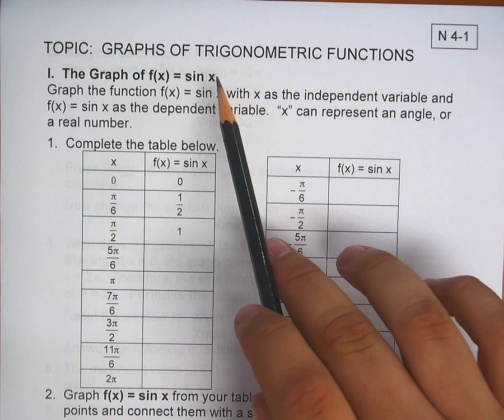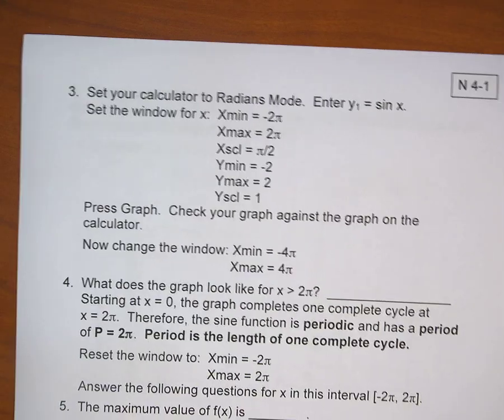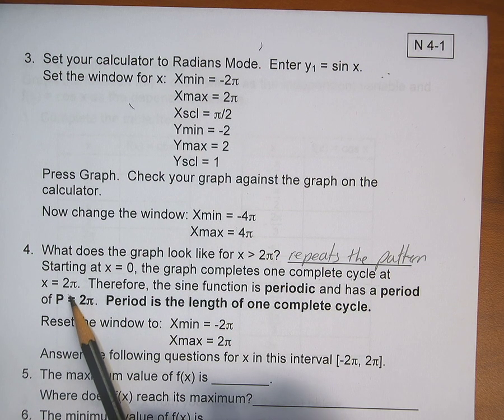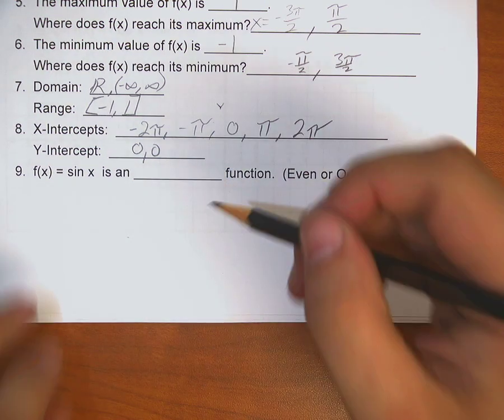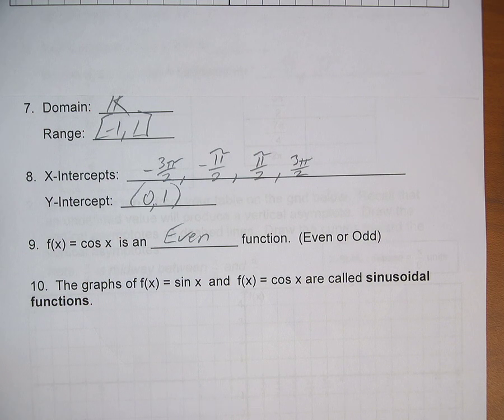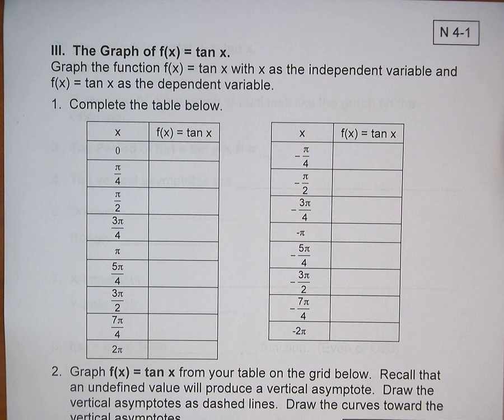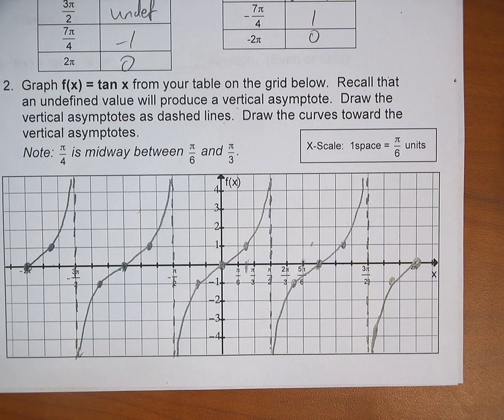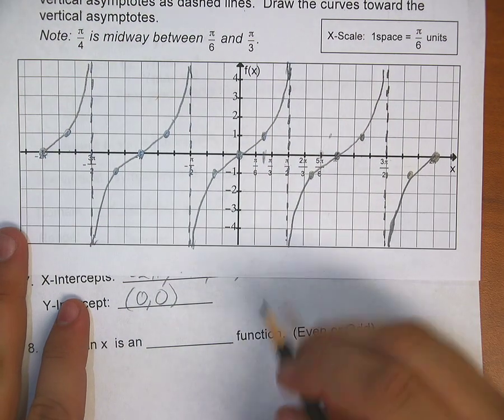Precal Trig 4 1